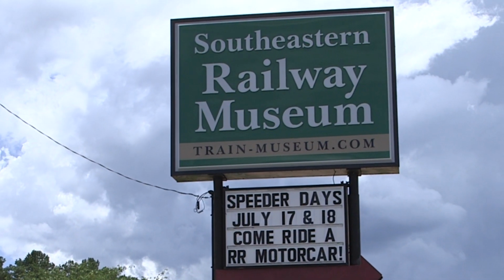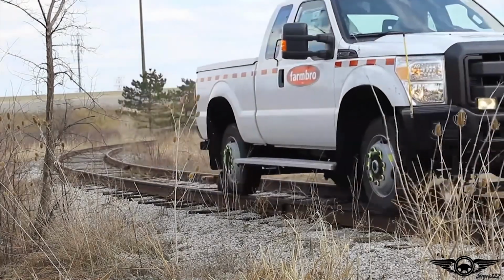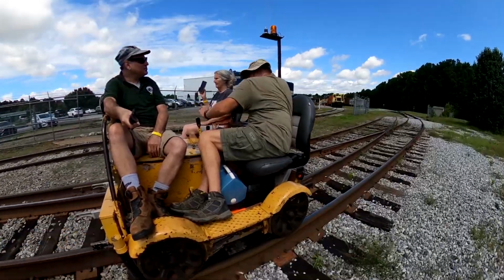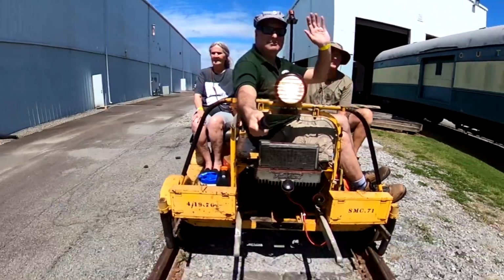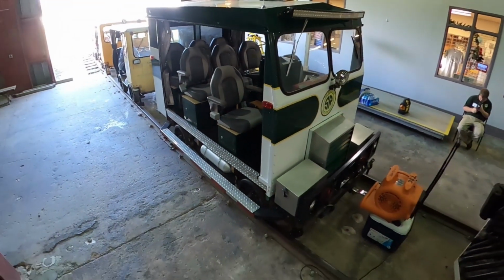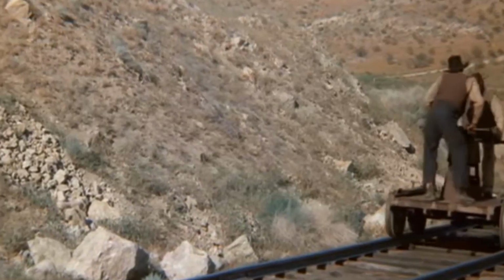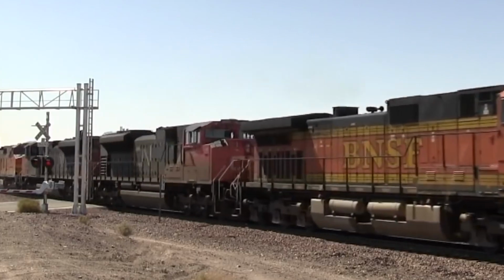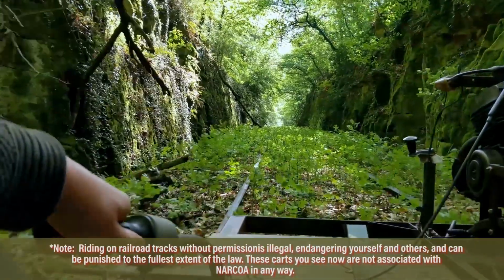Cool Things with Rob - Speeder Car Episode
In this episode, we check out and ride some vintage and restored railroad speeder cars!  What are speeder cars?  Well check this out!